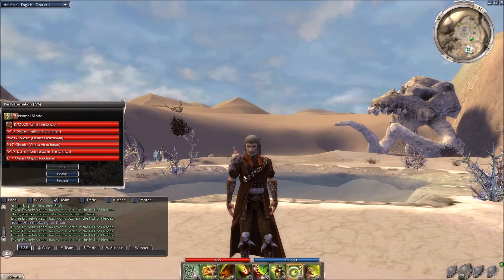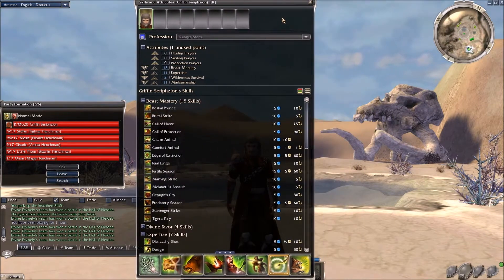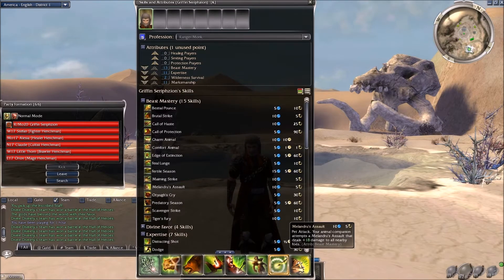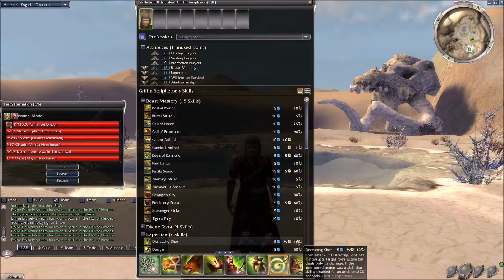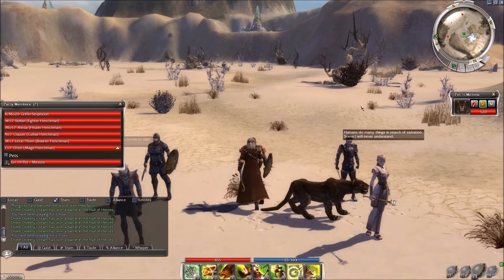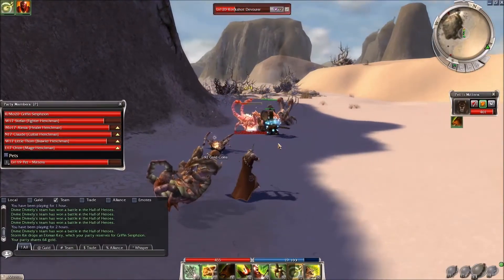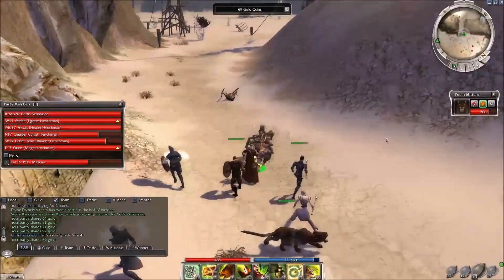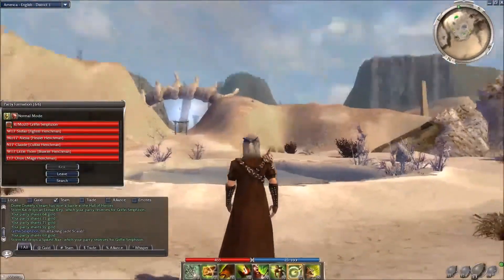Guild Wars Skill Review: Marksman's Wager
A review of the elite Ranger skill, Marksman's Wager.